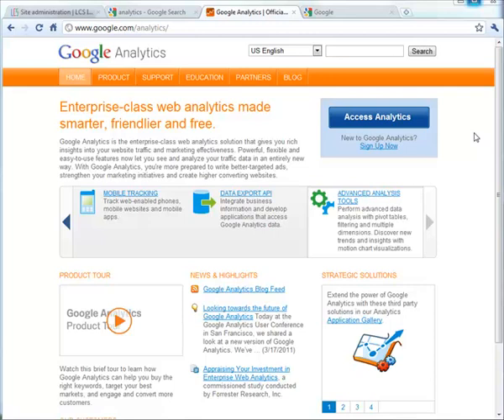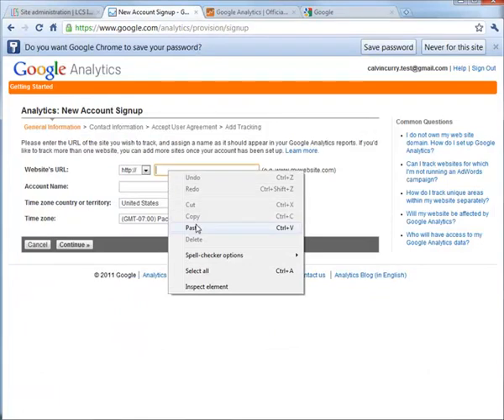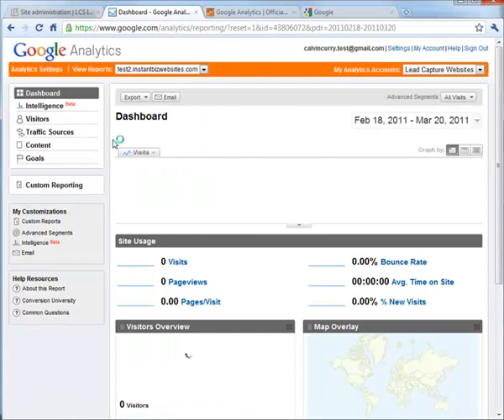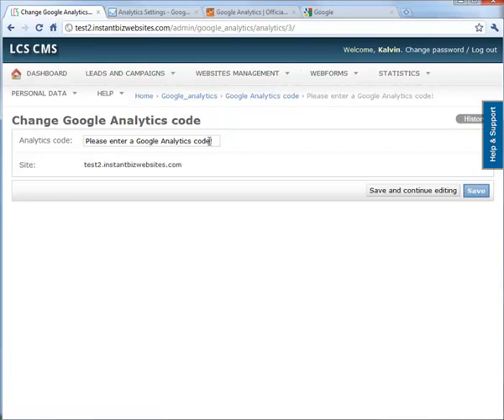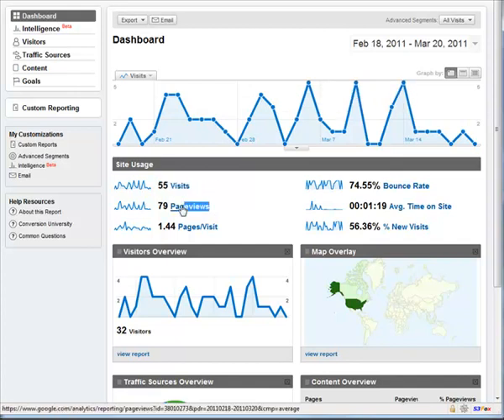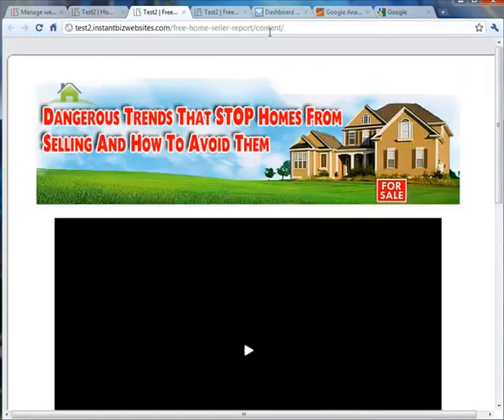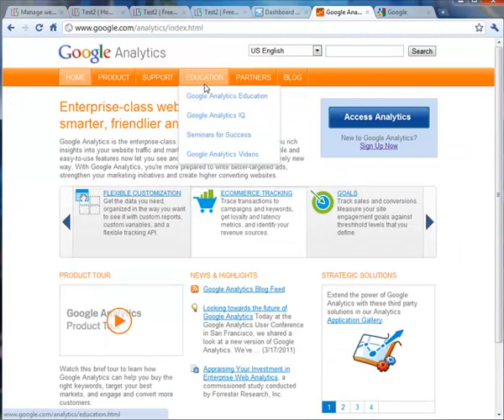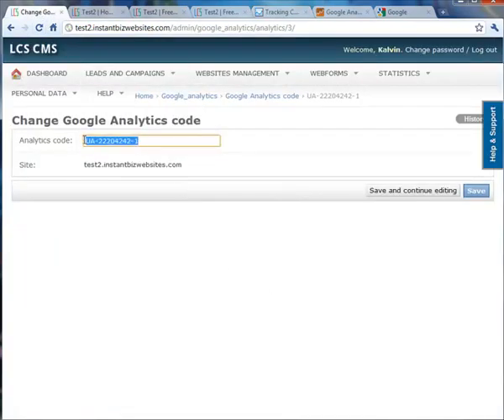How To Setup Google Analytics To Track Your Websites Stats